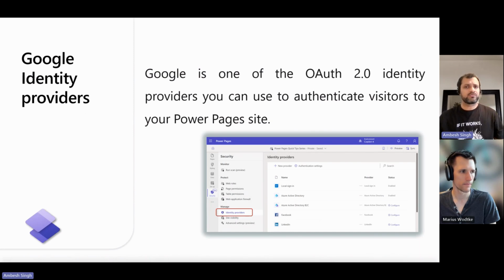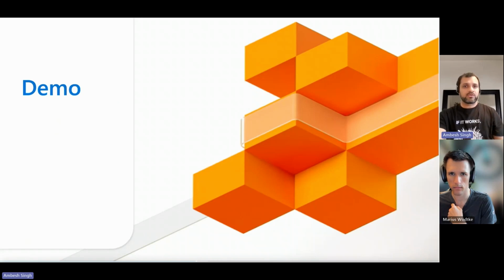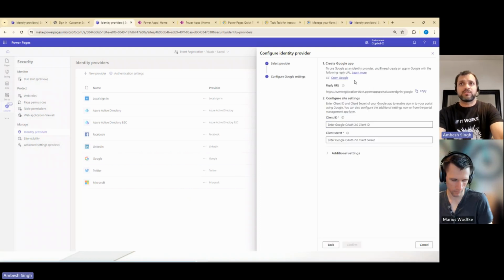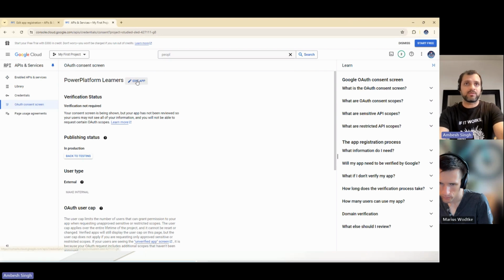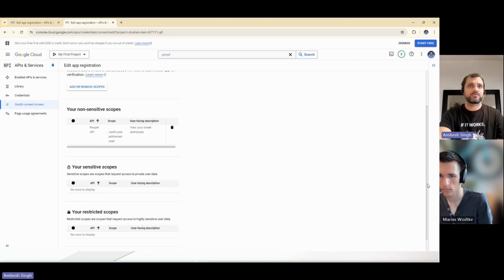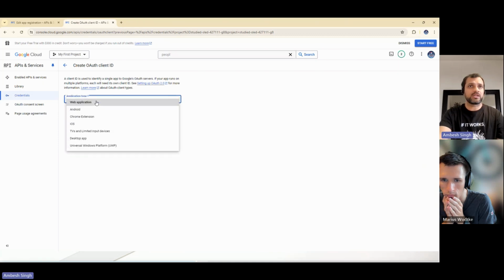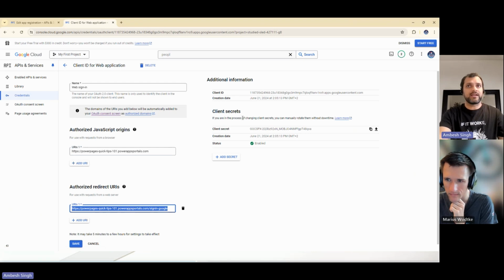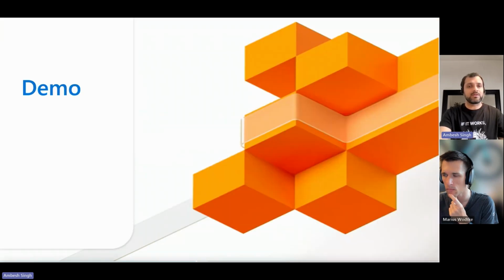Power Pages Quick Tips Series: How to Set up the Google Identity provider in Power Pages?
Welcome to the Episode 16 of the Power Pages Quick Tips Series. In this episode, we are going to talk about how to Set up the Google Identity provider in Power Pages?

Google is one of the OAuth 2.0 identity providers you can use to authenticate visitors to your Power Pages site. OAuth 2.0–based identity providers require a client ID, client secret, and sometimes a redirect or reply URL.

00:00 - Intro and welcome note
00:27 - What is Google identity provider?
01:00 - How to setup the Google identity provider?
01:37 - Demo
08:00 - Q&A and Closing notes

🎊Please stay tune to this channel by subscribing and pressing the bell icon 🙌, share the video with your friends and colleagues who are having same skills sets like you or want to deep dive in the power pages. We will be coming-up with more interesting tips, knowledge sharing and lesson learning around Power Pages , also please always keep your eyes into description of this video so you are always up to dated with latest information,  till that have a nice time and happy learning!!🎉🔔📺